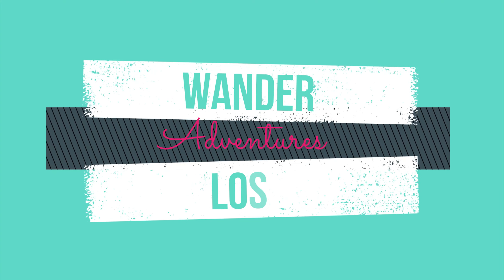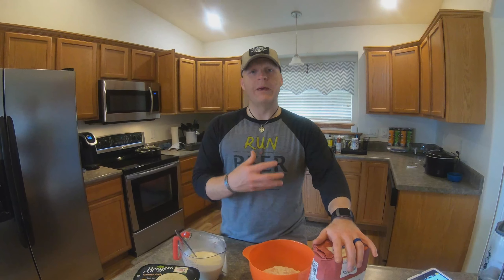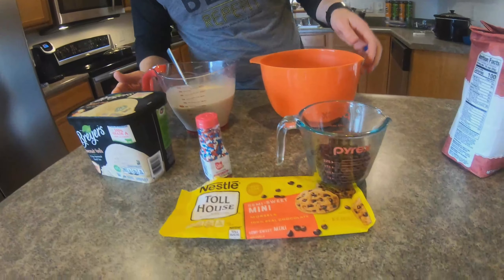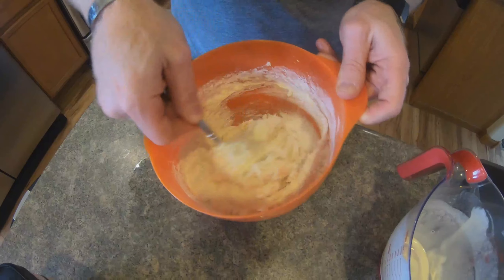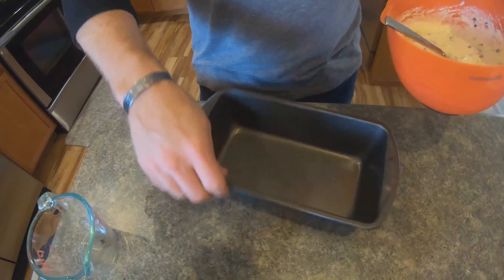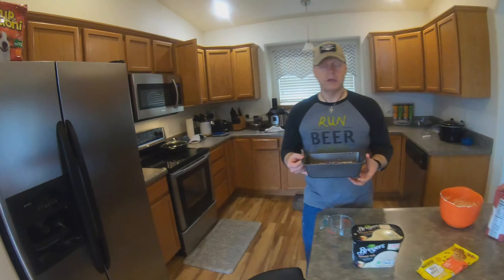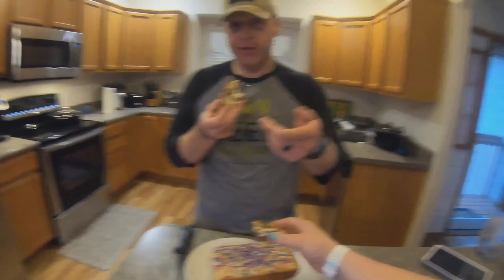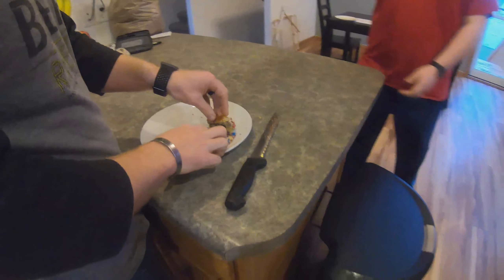Ice Cream Bread | Adventures in Cooking | Quarantine Baking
Click the link below for the website we got the recipe from... let us know if you try out this recipe... we all loved it here at the Feeser household!